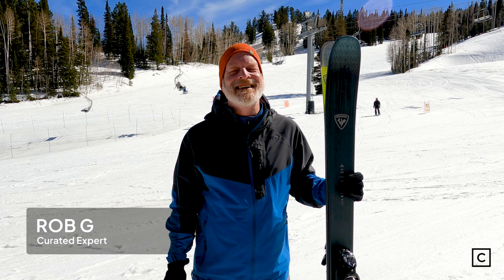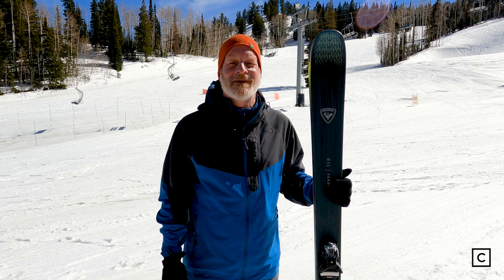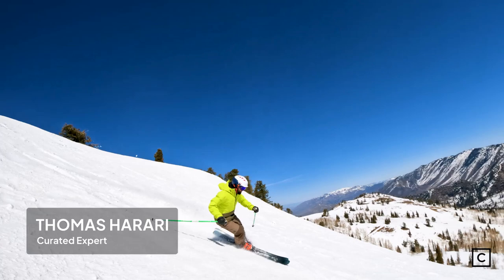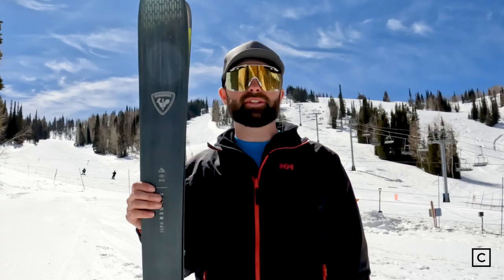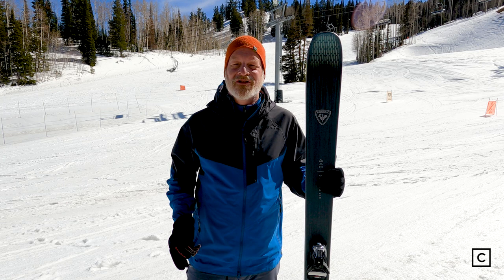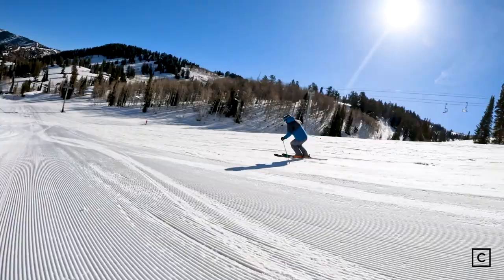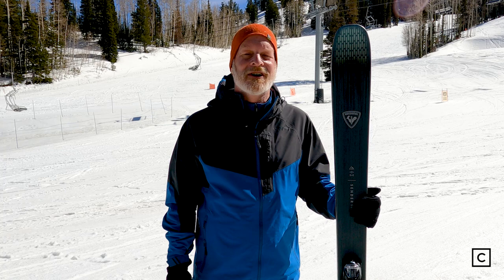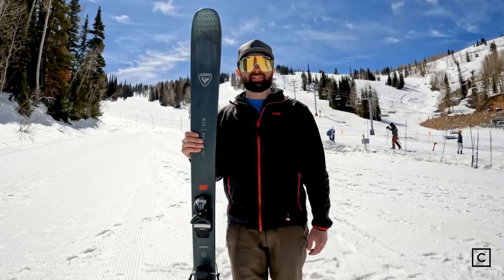2024 Rossignol Sender 94Ti Ski Review | Curated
Get personalized product picks from a Real Expert - for free. Shop with a Winter Sports Expert for free, personalized recommendations on the right gear for your needs.